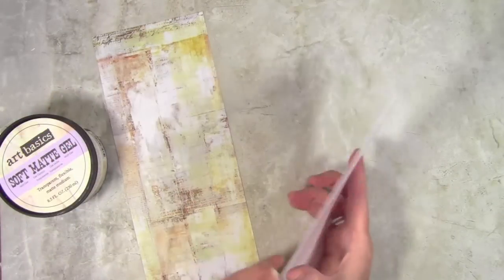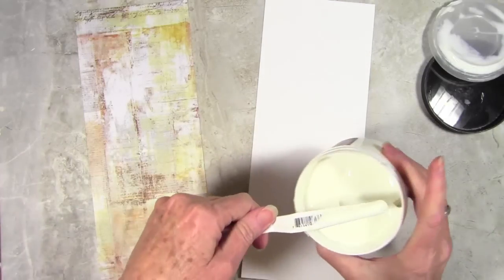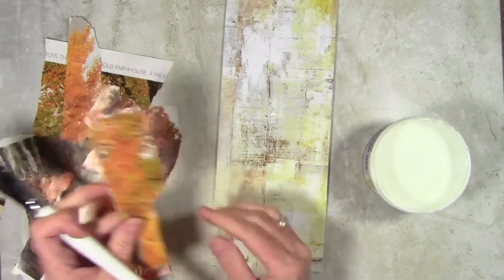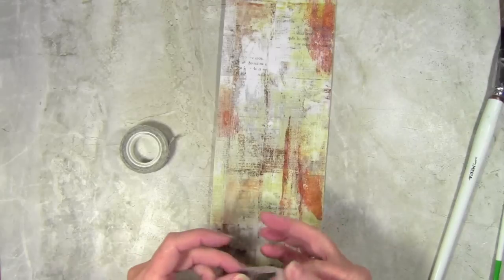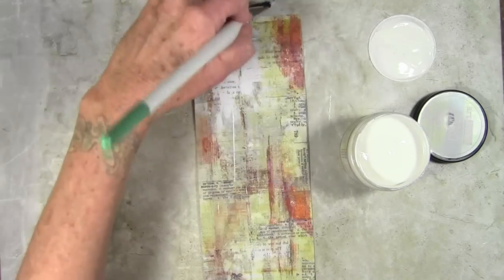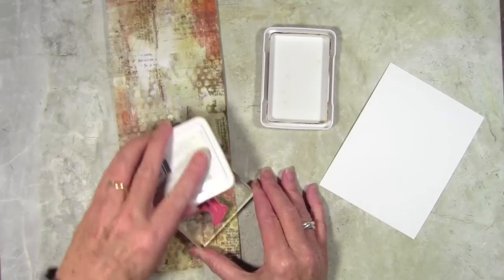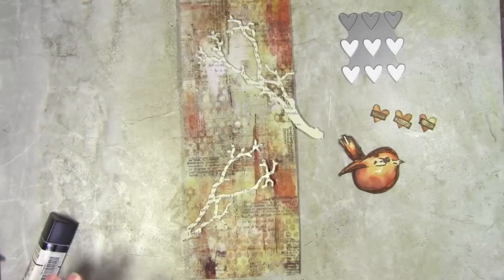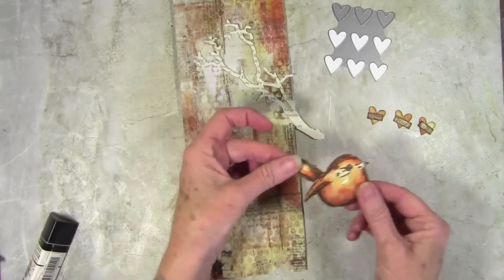Find Comfort Art Journal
Shari Carroll has another Art Journal installment "Find Comfort Art Journal"